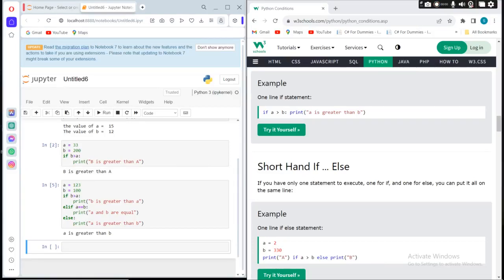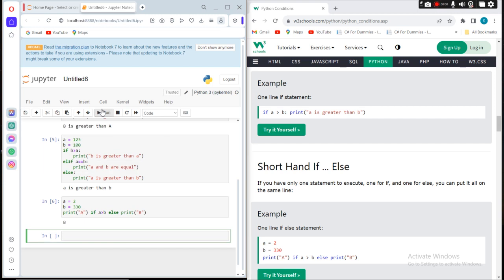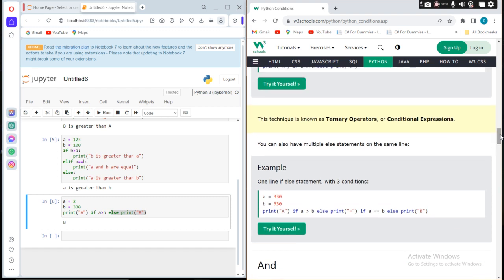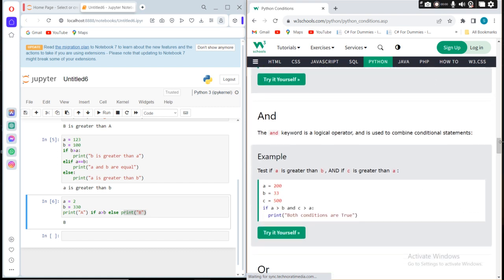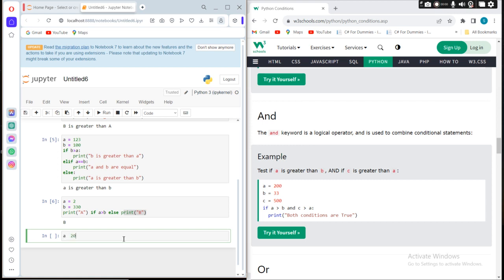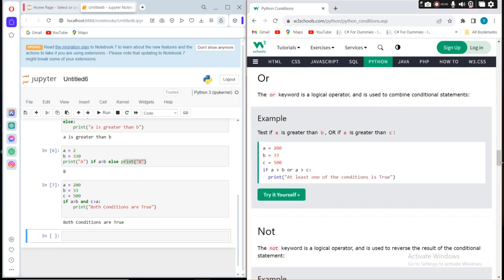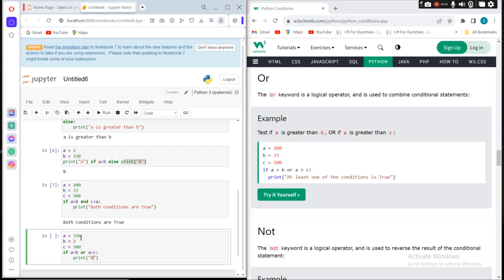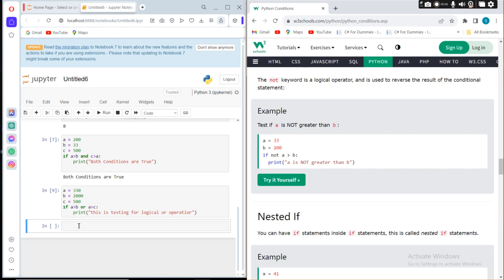Logical And, or, Not